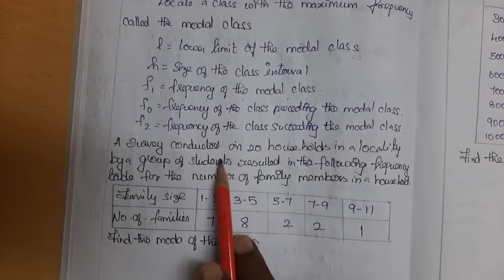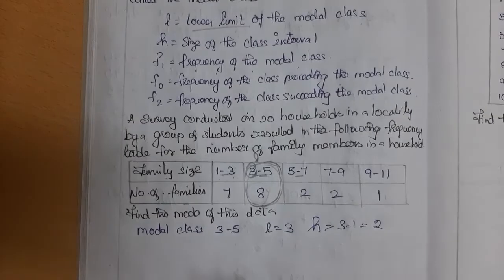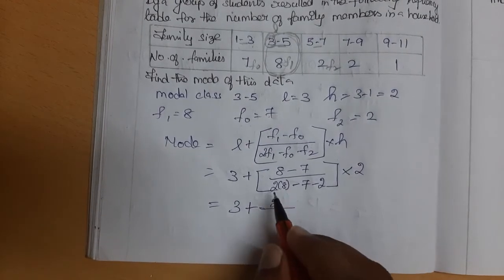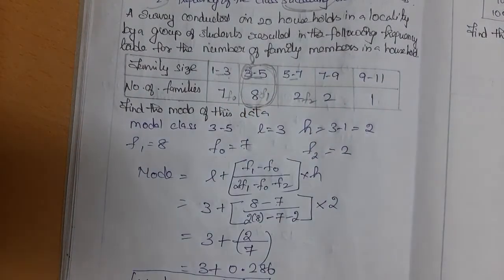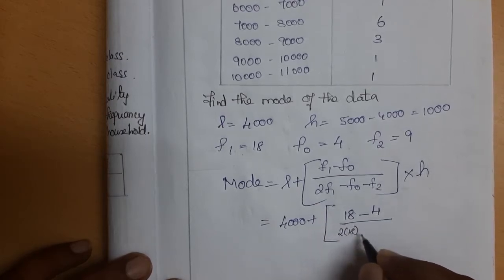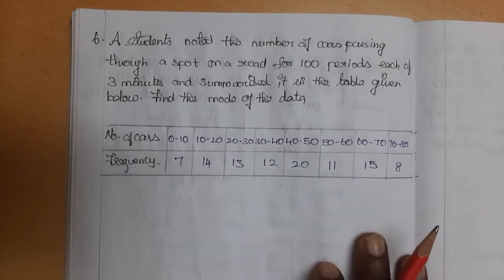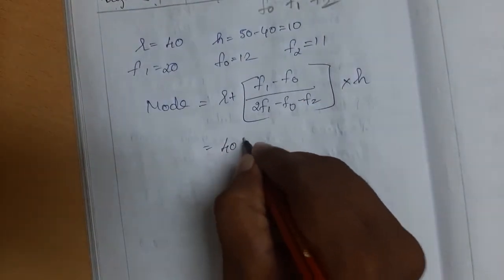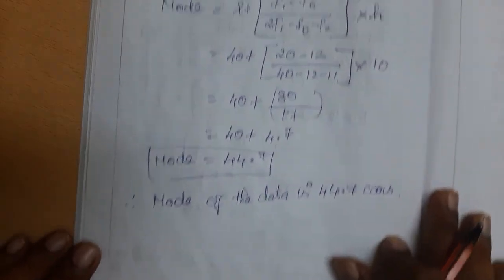Class X | Chap 14 | Statistics | Mode